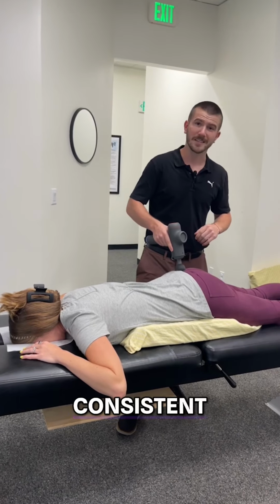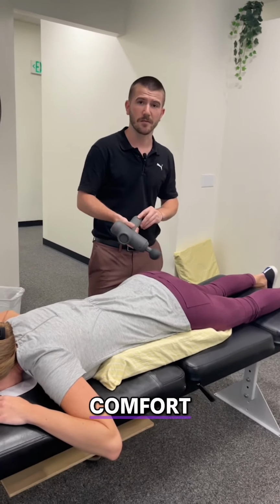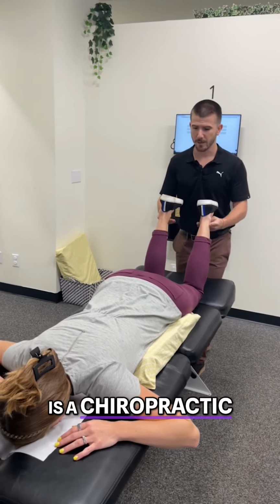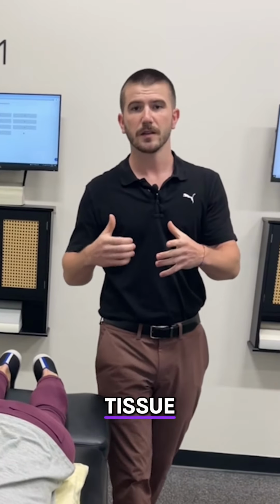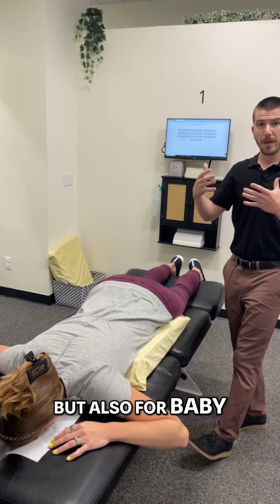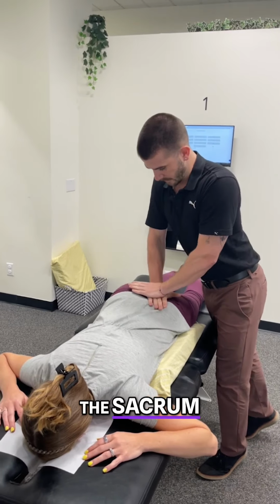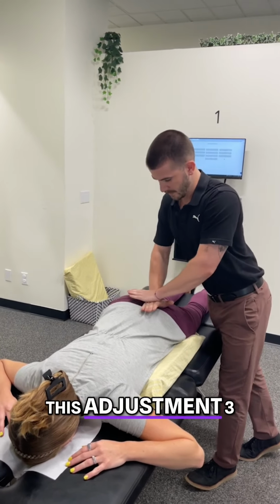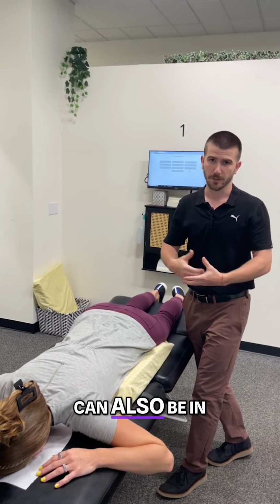Chiropractic Care While Pregnant (Webster Technique)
Enjoy a smoother, healthier pregnancy with consistent chiropractic care at Navigate Health and Wellness. Certified in the Webster Technique, we help support your body’s natural alignment and comfort throughout your journey. 🤰